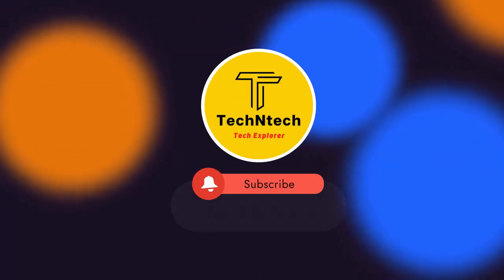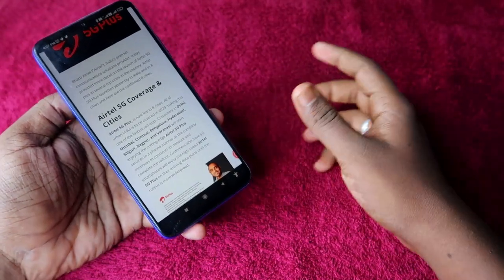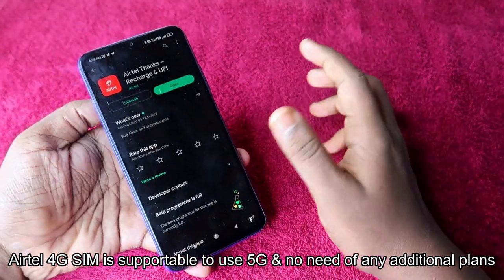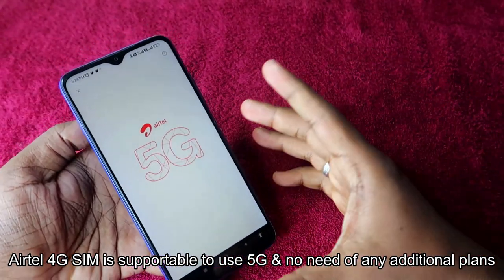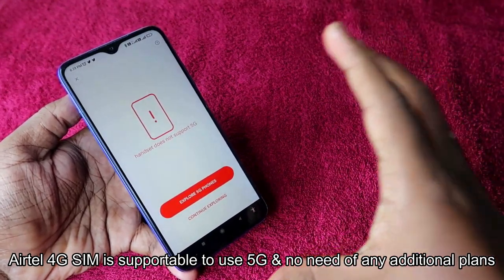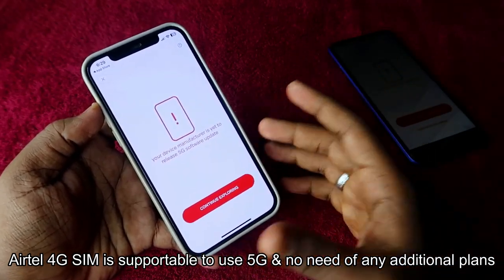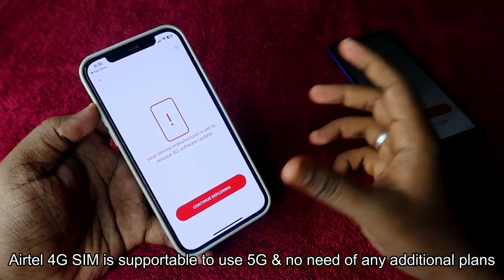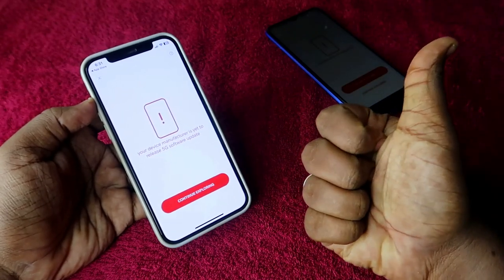Airtel New Tool to check Airtel 5G Support in your Phone & Coverage | 5G Software missing in iPhones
In this video, I'll share with you a method on How to check whether your smartphone will be supported with 5G or Not. For this Airtel released a small tool to check Airtel 5G connection in your phone.